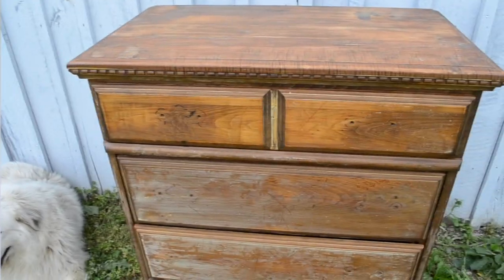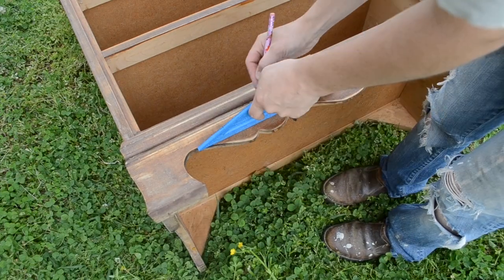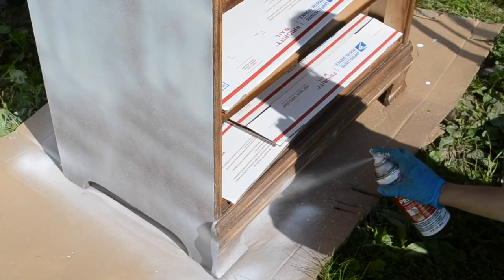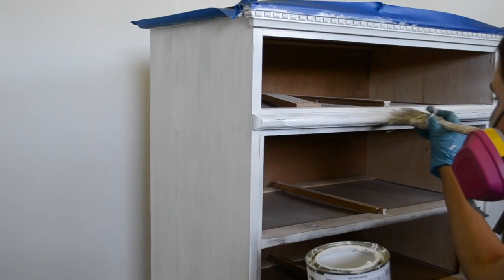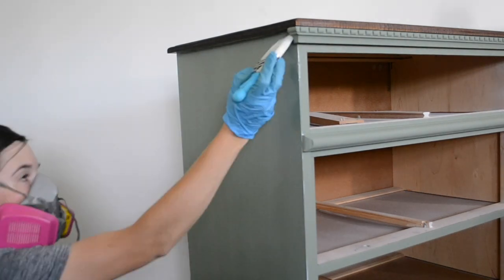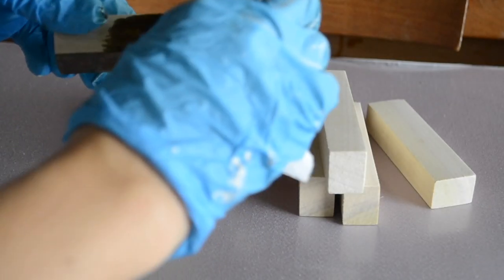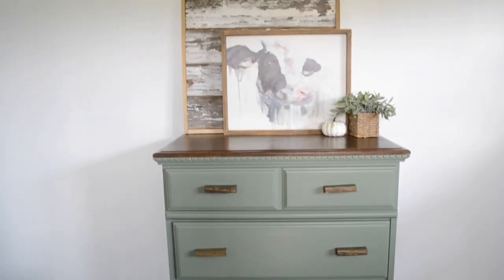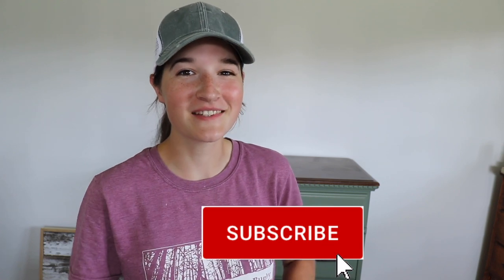Thrifted Dresser Makeover! DIY Wood Drawer Pulls / Furniture Flipping for a profit!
Follow along as I give a makeover to a thrifted dresser. Products used linked below. 👇🏼

Dewalt jigsaw

Kilz premium primer

Waverly chalk paint color: Moss

Varathane polyethylene

I bought this dresser from a thrift store for $15.
It was in rough condition and in need of a makeover.

So I sanded off the finish on the top and then stained it a dark walnut color.

Then gave the rest of the piece a scuff sanding then after priming it I applied two coats of green chalk paint. To finish it off I applied two coats of sealer to protect the paint.
Because the dresser didn't come with drawer pulls and I wanted to save some money on this flip, I decided to make my own out of wood. I cut some down on my table-saw then after sanding it smooth I cut it to size. I stained it and sealed it then screwed it into place on the drawers.